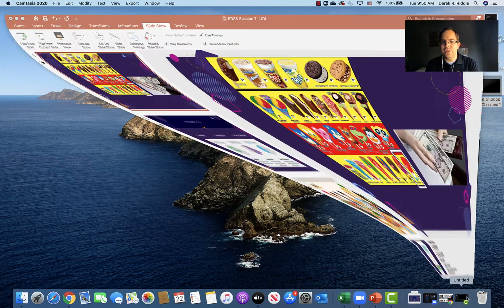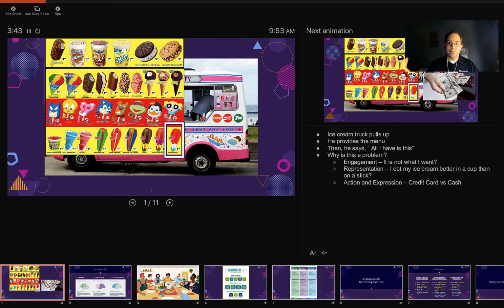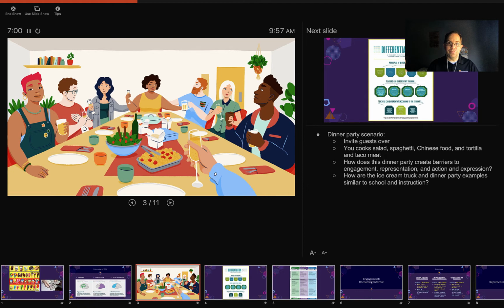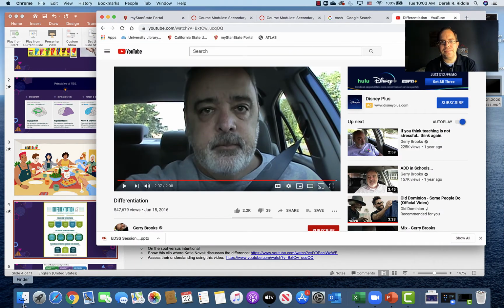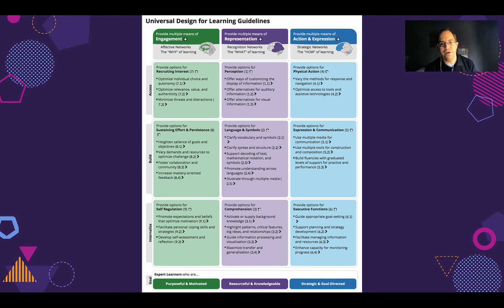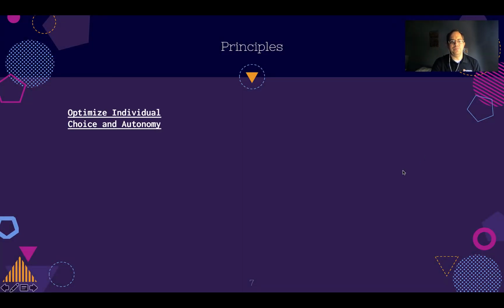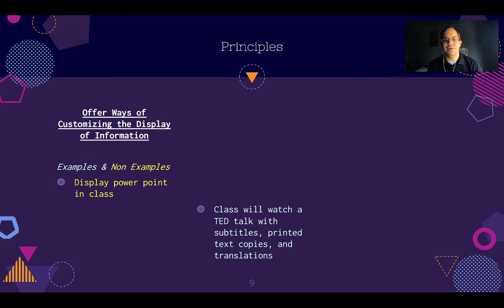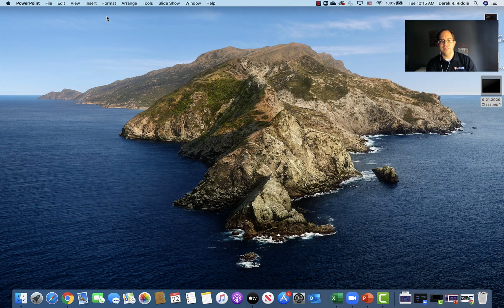UDL_EDSS 4100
Table of Contents:

09:06 - Principles of UDL
09:26 -
12:33 -
17:53 -
18:01 -
18:07 -
21:44 - Engagement:Recruiting Interest
23:25 - Principles
25:58 - Representation: Perception
26:02 - Principles
28:08 - Action and Expression: Physical Action
28:16 - Principles